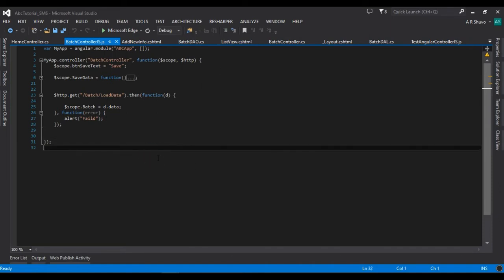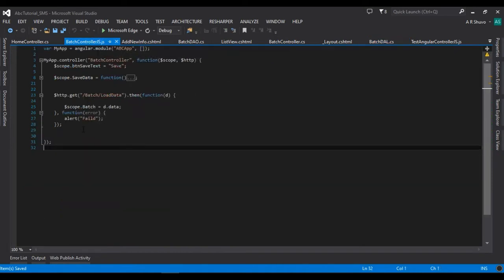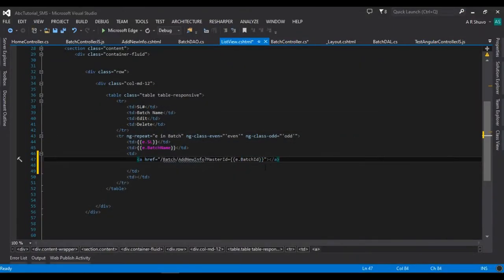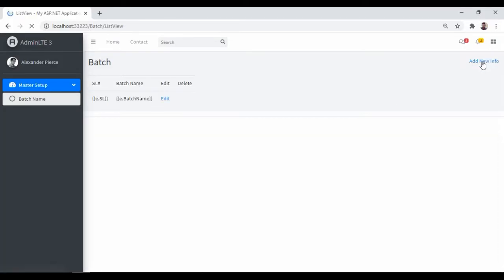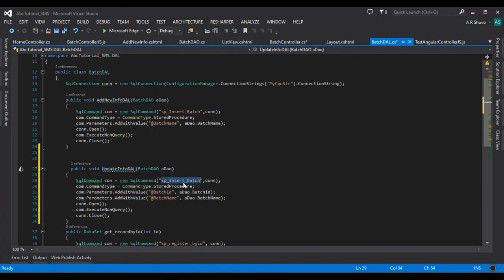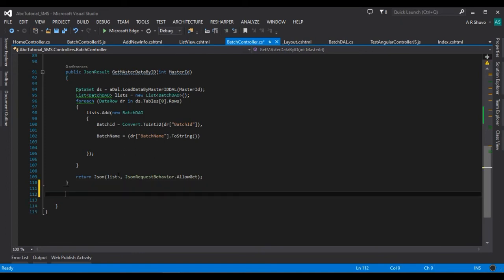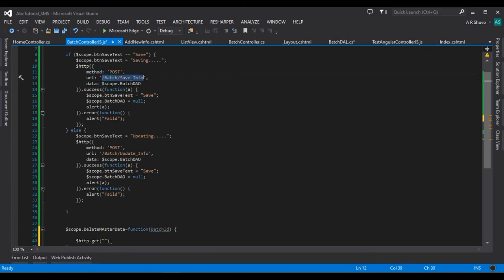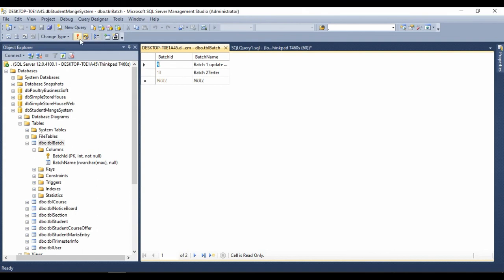SMS-08: CRUD Create Retrieve Edit Delete using AngularJS ASP.NET MVC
In this Playlist we will cover a full School management System.Now todays video will have CRUD Create Retrieve Edit Delete using AngularJS ASP.NET MVC